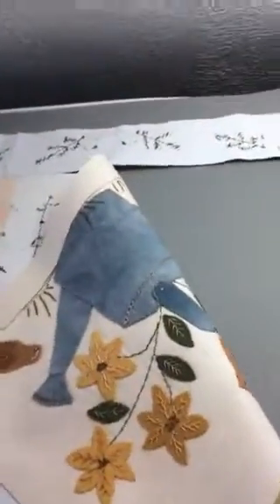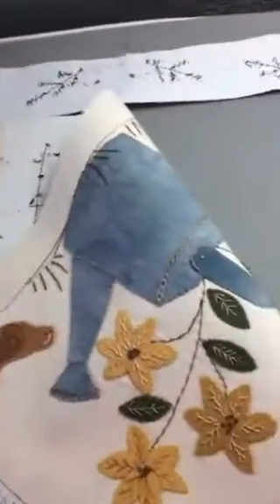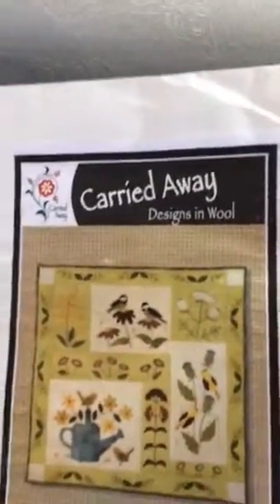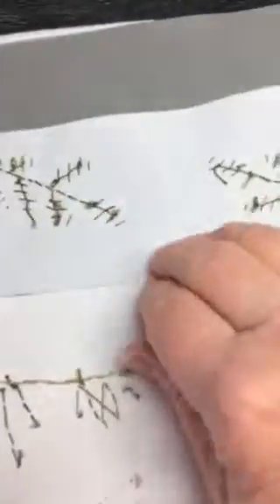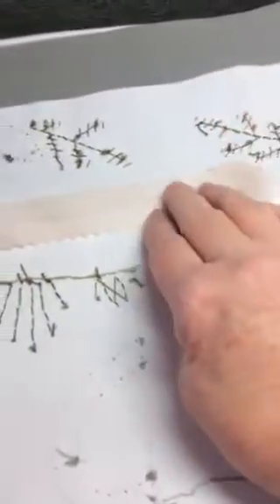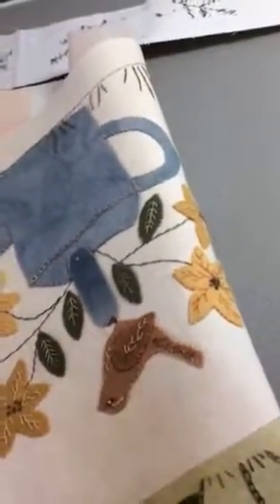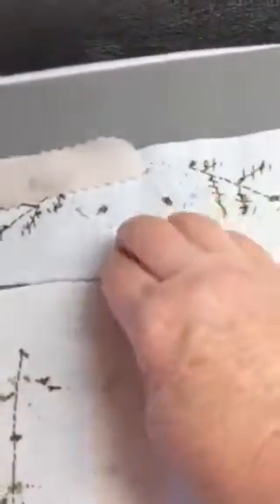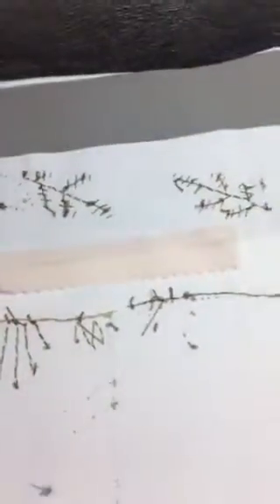Wool and Steady Betty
Another wonderful use for your Steady Betty

The Steady Betty is a superior quilting tool that helps you keep your fabric in place! We have many variations of the Steady Betty, each with its own uses and features.  This channel will show off the Steady Betty line of products as well as providing quilting tips and tricks.